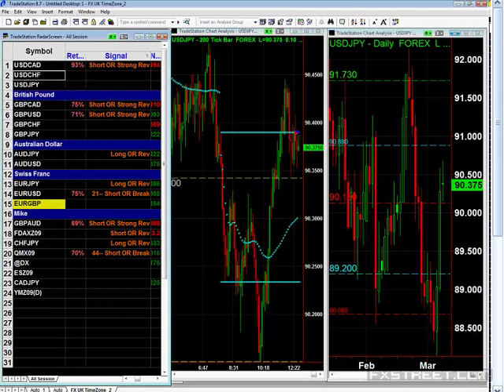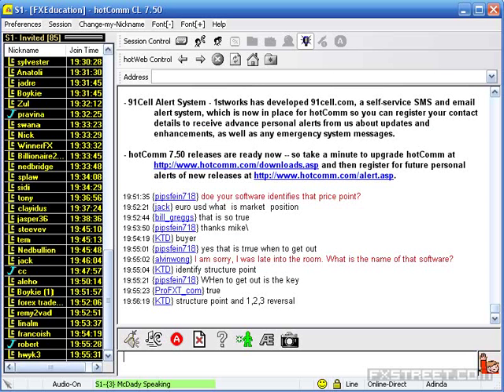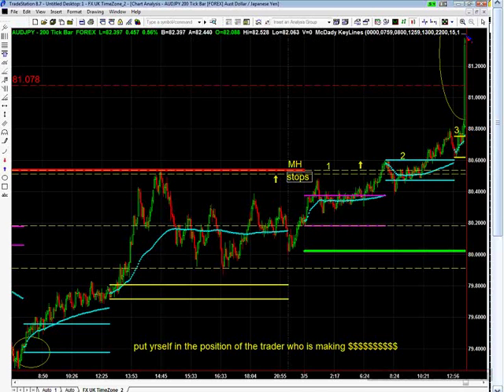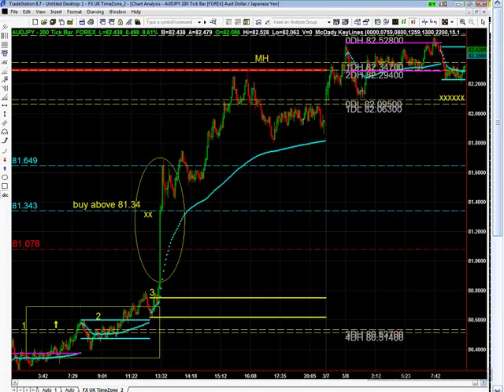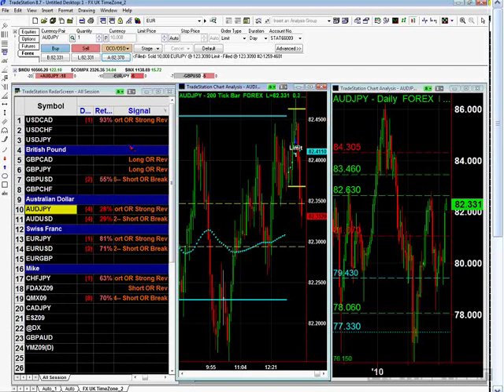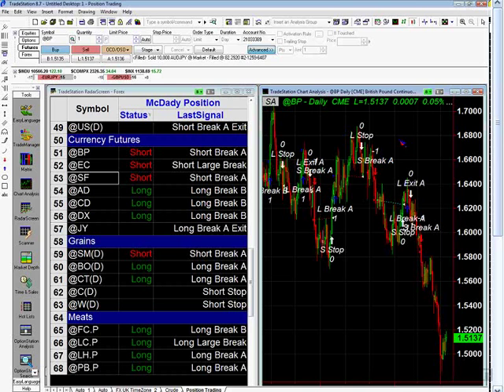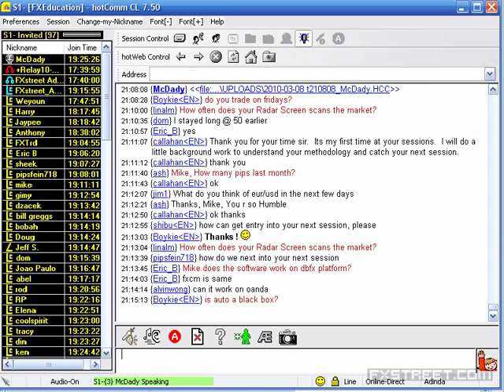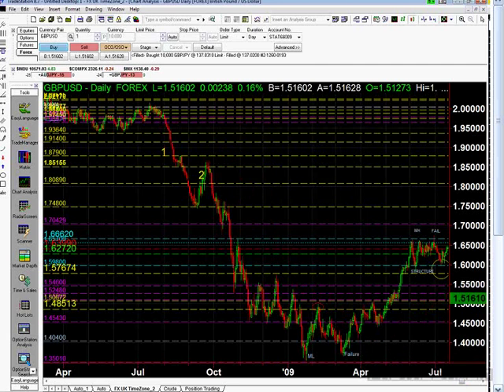Mike Baghdady: Trade Live The New York Session (Mar 08, 2010)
Date of issue: 08 March 2010. Speaker: Mike Baghdady. Join Mike Baghdady as he trades the SpyGlass live money account on the New York session. Mike’s trading desk open days are among the most popular in the world today! Attracting hundreds traders of worldwide, we project our screen and trade the SpyGlass live money account utilising the only pure rule-based system according to “The Power of Price Behaviour” and execute only high probability trades. Mike will demonstrate how his Price Behaviour methodology is so successful that it has the whole world talking about it! “Live Data, Live Trades, Real Money”